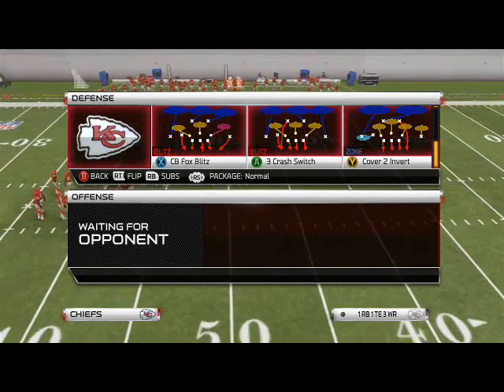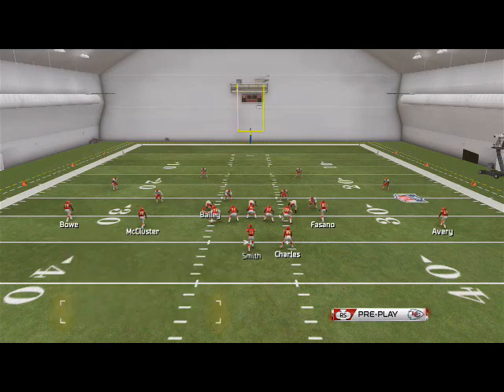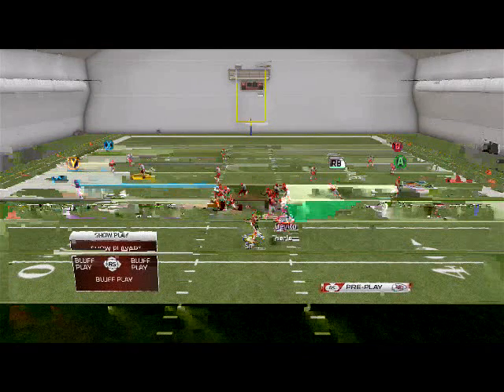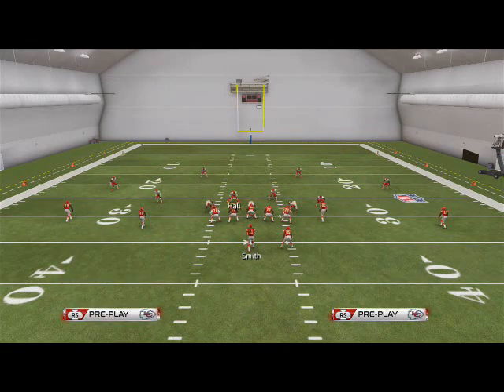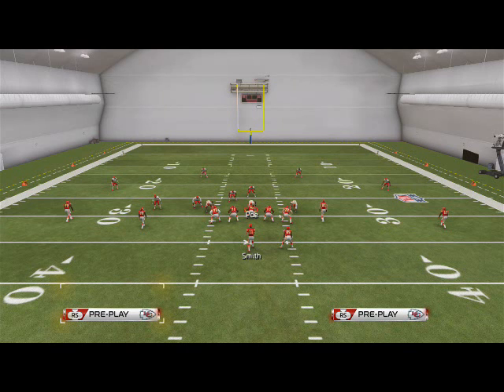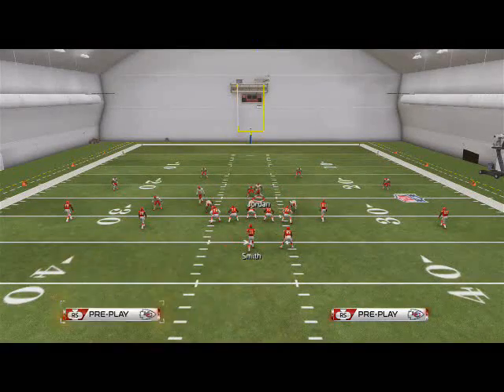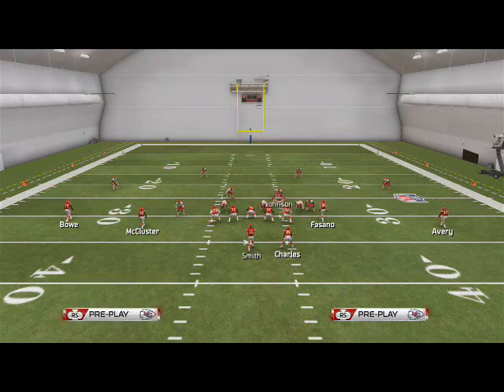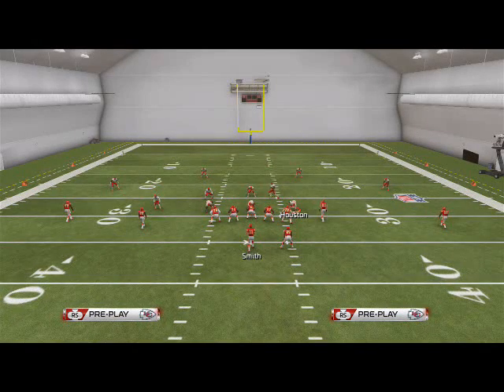Madden NFL 25 Defensive Tips and Tricks - Nickel 3-3-5 Defensive Scheme - Zone Blitz